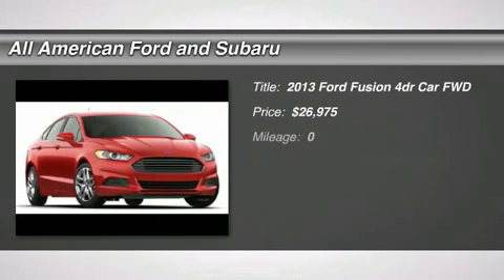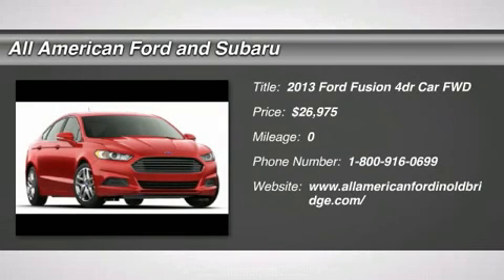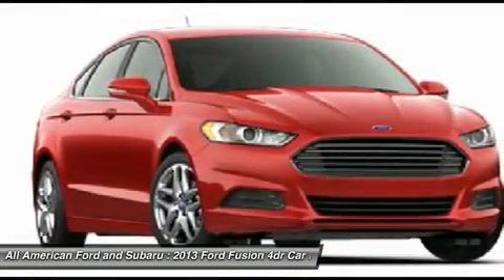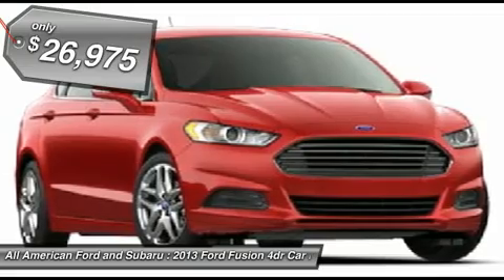2013 FORD FUSION Old Bridge, NJ 131080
2013 FORD FUSION Old Bridge, NJ
Stock# 131080

OXFORD WHITE ECO CLOTH SEATING CHARCOAL BLACK PREFERRED EQUIPMENT PKG. EQUIPMENT GROUP 204A 1.6L I4 GTDI 6-SPD AUTO TRANSMISSION NJ ENVIRONMENTAL PROTECT FEE SE TECH/MY FORD TOUCH PACKAGE FRONT LICENSE PLATE BRACKET CALIFORNIA EMISSIONS REVERSE SENSING SYSTEM SPECIAL ADDED SAVINGS NATL APPEARANCE PKG DISCOUNT FUEL CHARGE ADVERTISING ASSESSMENT SHIPPING